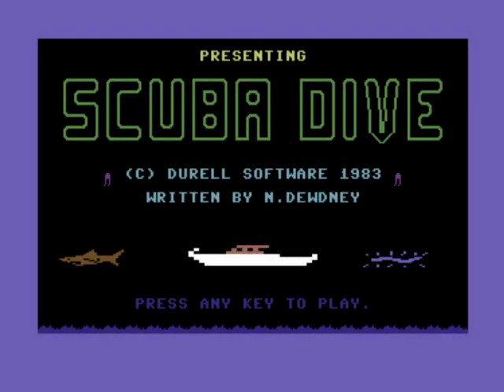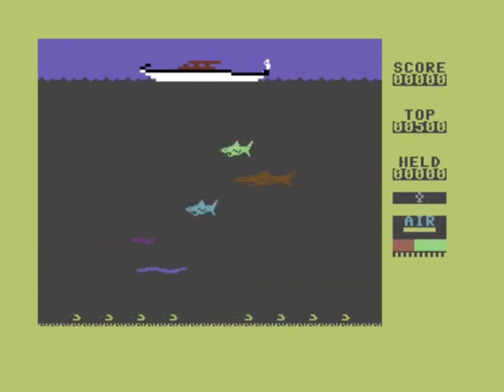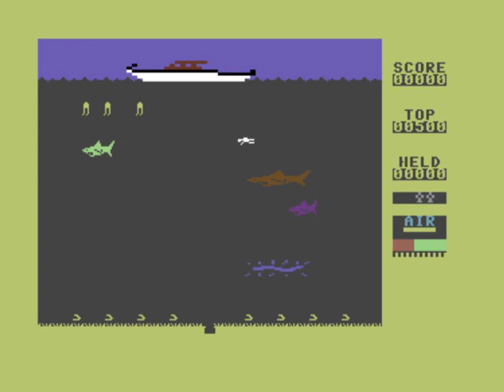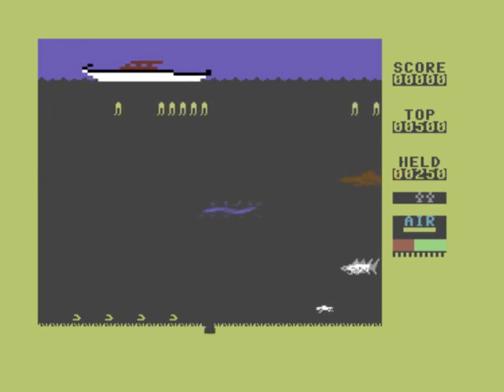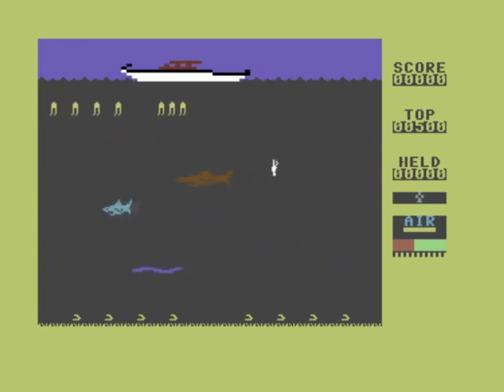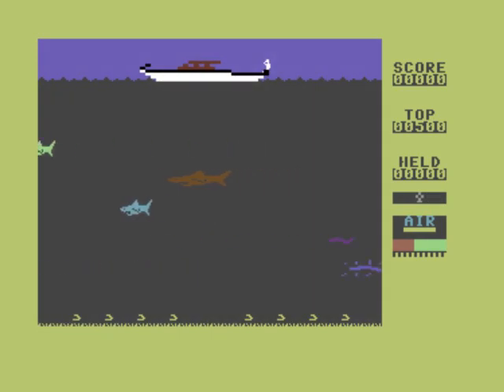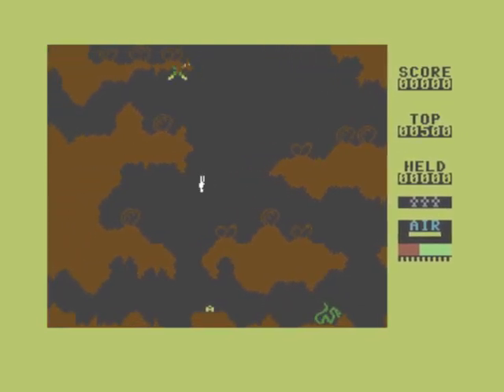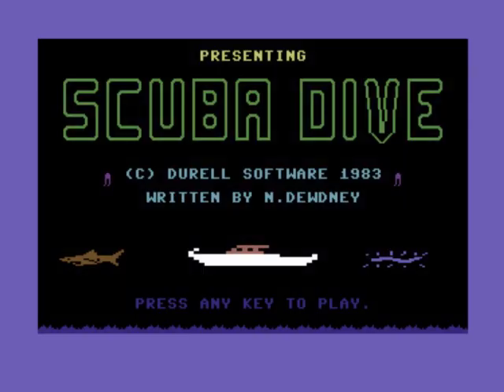Scuba Dive Review for the Commodore 64 by John Gage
Scuba Dive is a collect' em up game that came out in 1983 by Durell Software. Warning! This video has swearing.